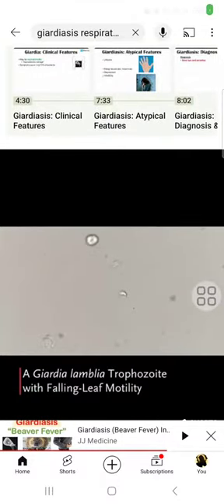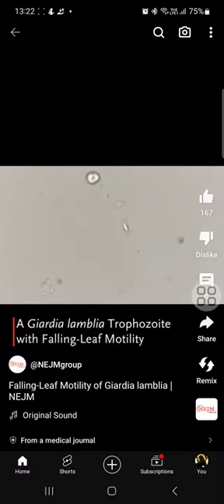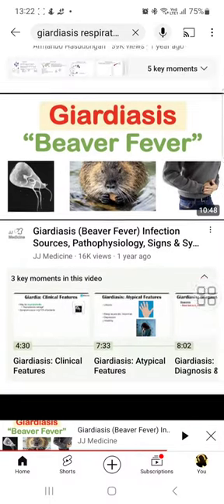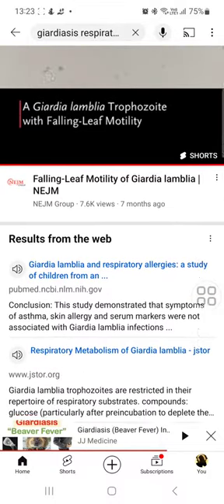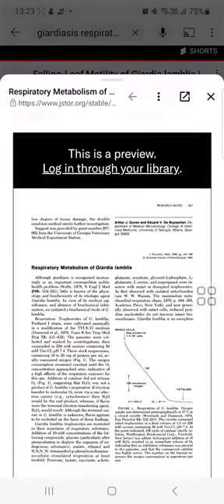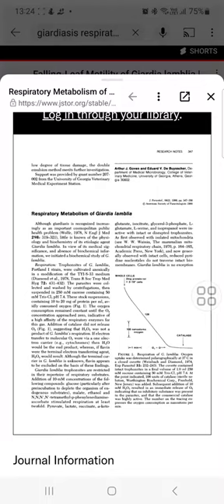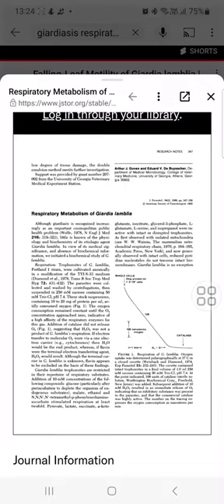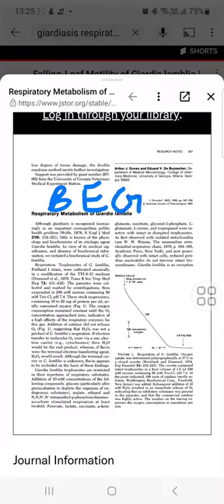giardia uncommonly causing respiratory infections